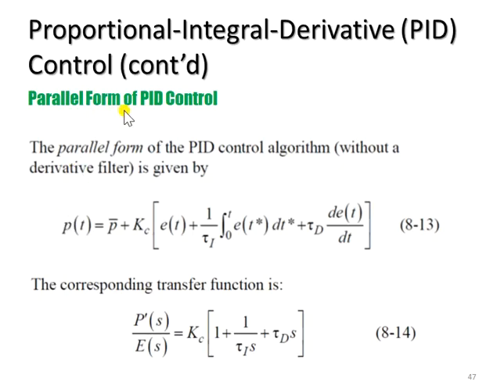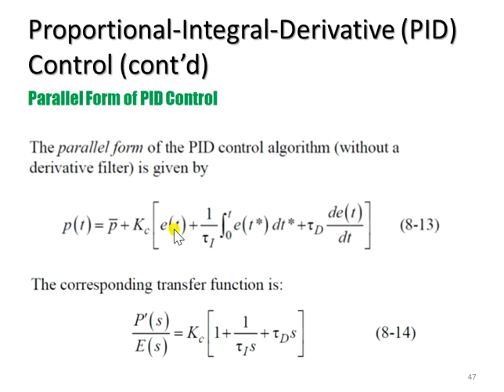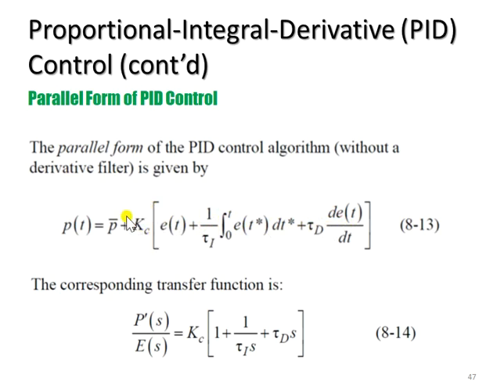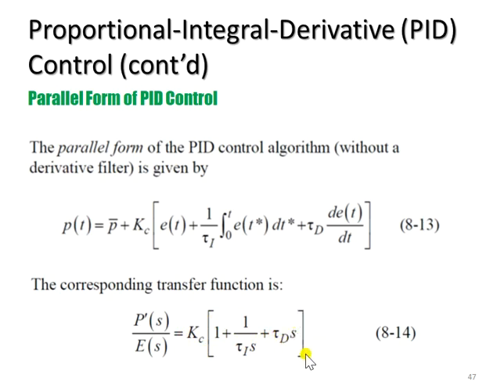ch2b slide47 Parallel Form of PID